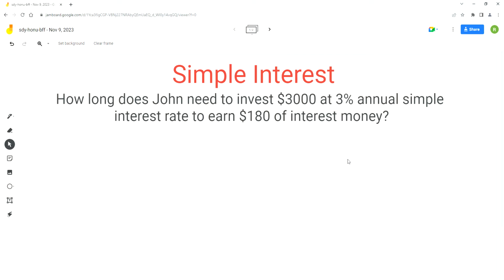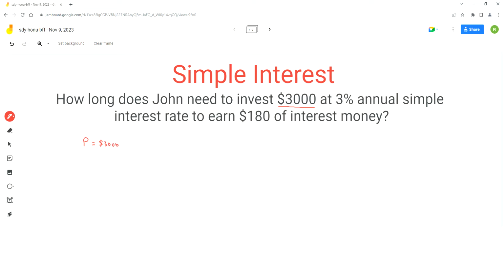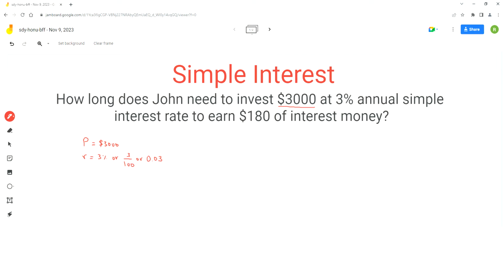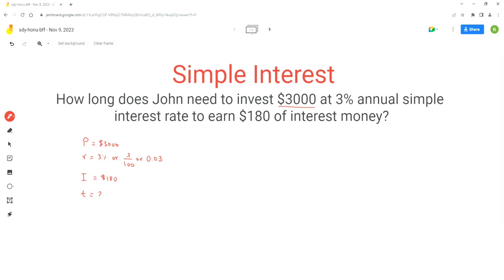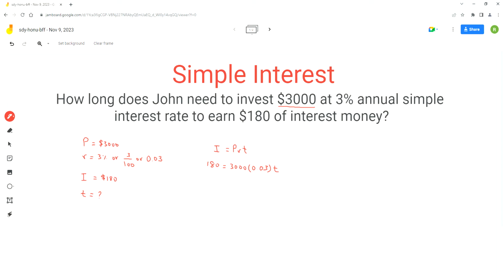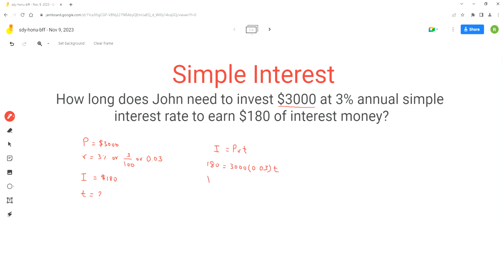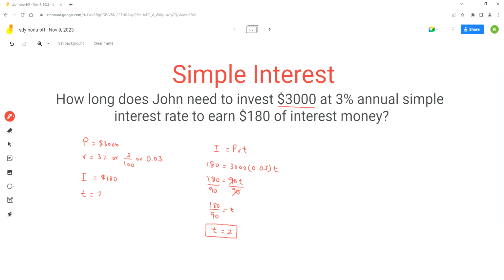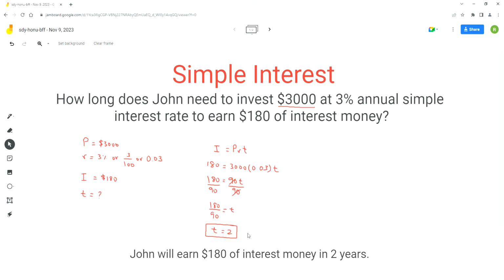SIMPLE INTEREST: Calculating Time required to earn $180 Interest Money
In this video, I share with you steps for Simple Interest calculations to determine the time required to earn $180 Interest money. How long does John need to invest $3000 at 3% annual simple interest rate to earn $180 of interest money?